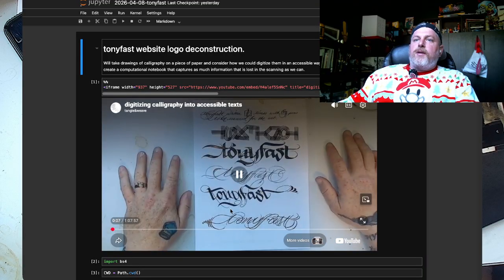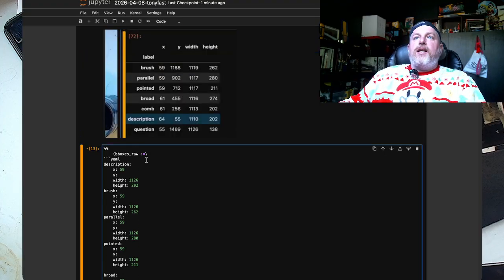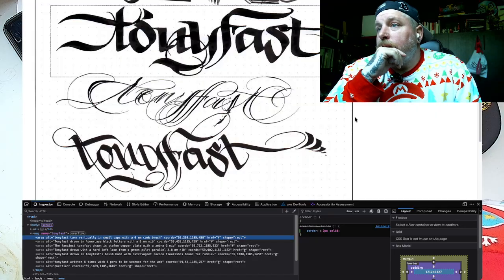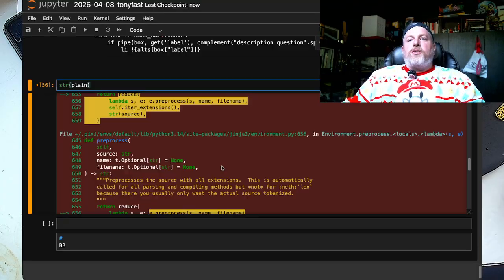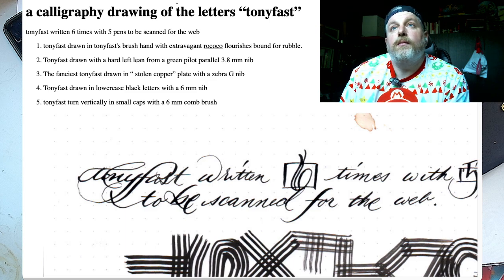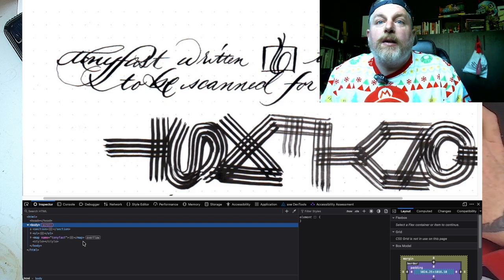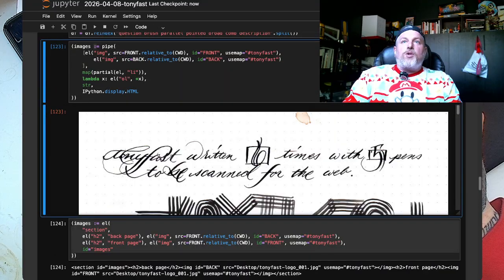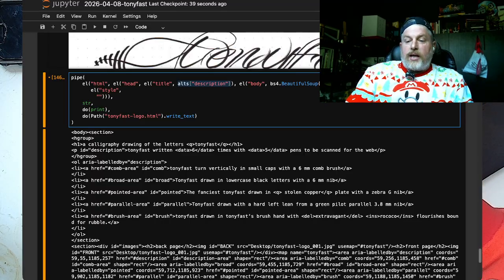accessible calligraphy part 2